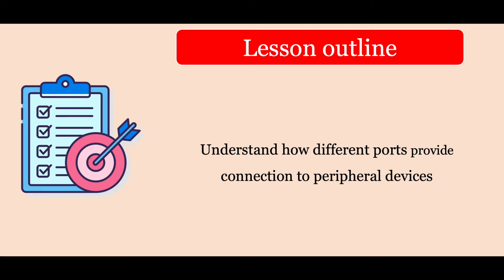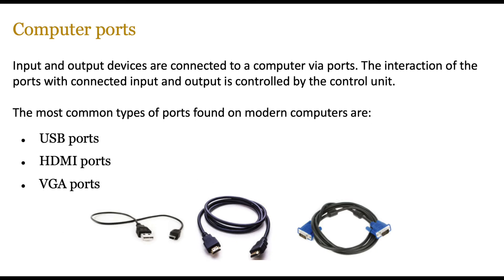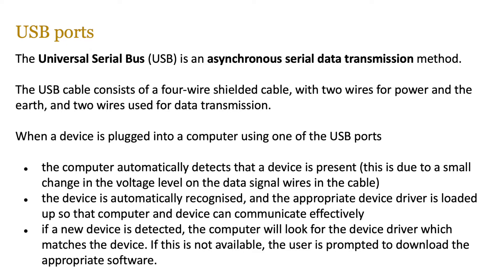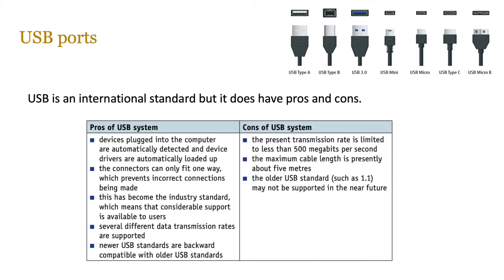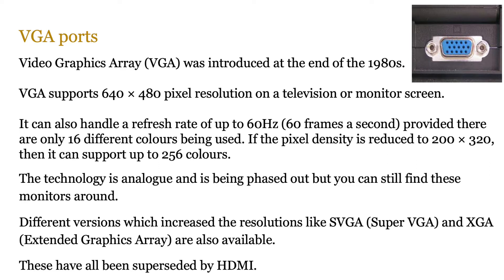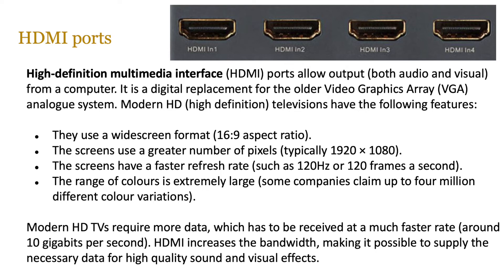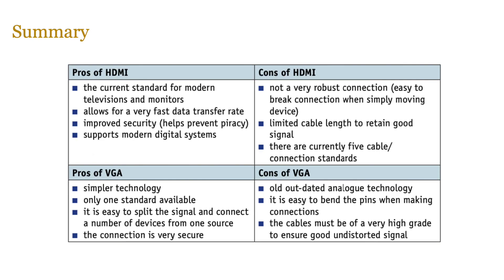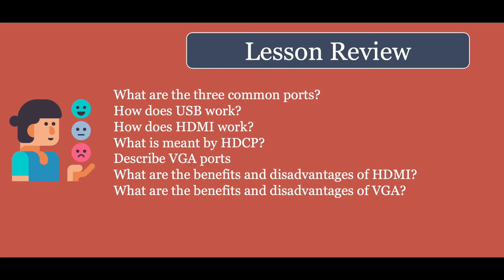Lesson 35 - Ports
Lesson 34 of the AS level Computer Science course covers the various ports which are part of a computer system including, VGA, USB and HDMI.